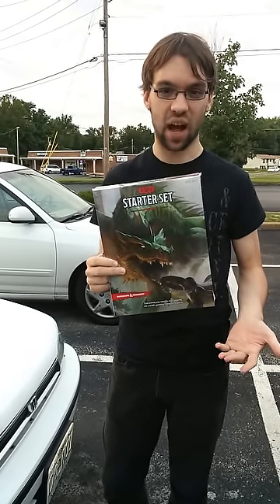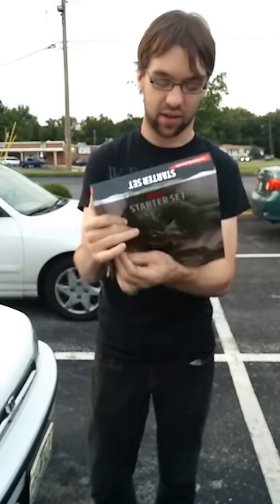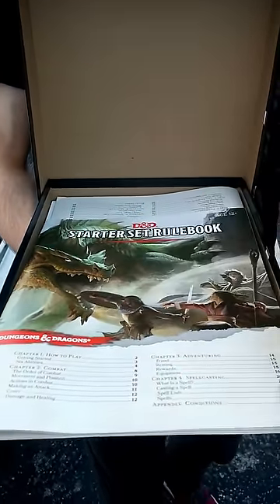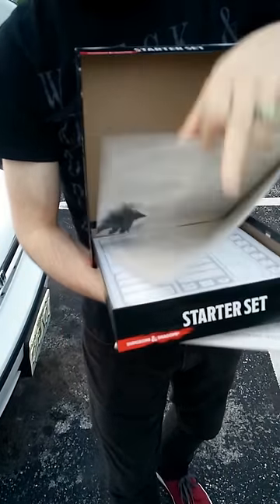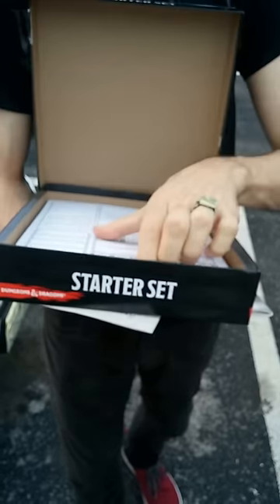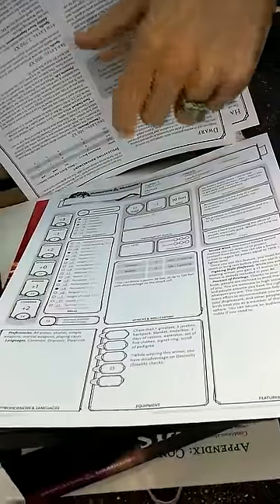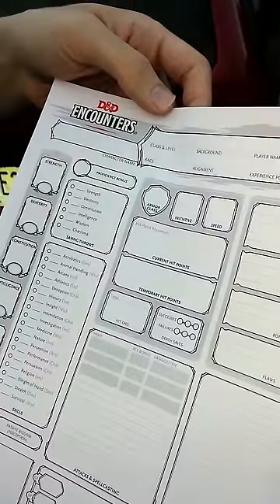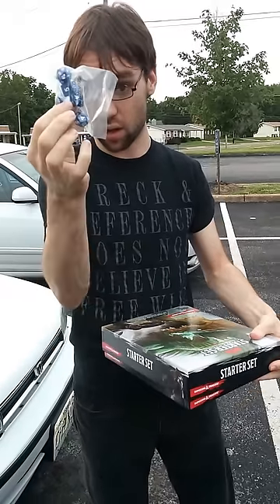D&D 5E Starter Set Unboxing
Join @teenmethuselah as he opens, for the first time, the new D&D Starter Set. Witness the dawning of a glorious new era! Salivate over the enticing contents in all their glossy, staple-bound glory. Or just get really angry that this was shot in portrait mode. No, it's okay, go ahead. I was pretty angry about it too.